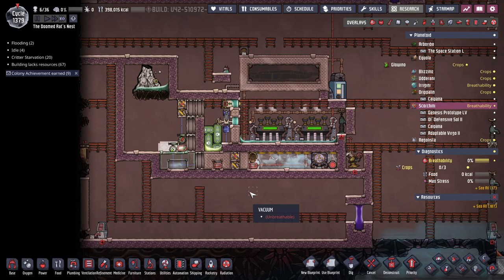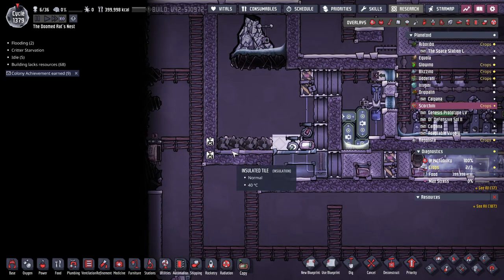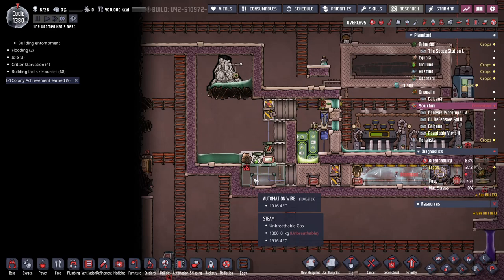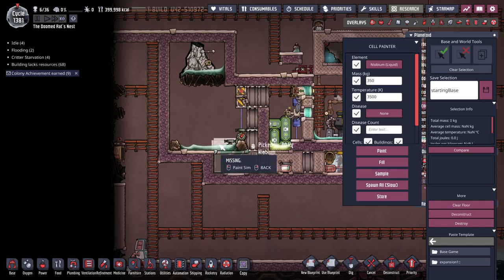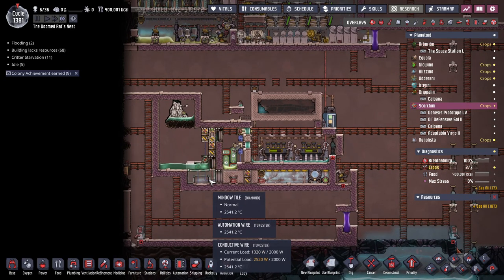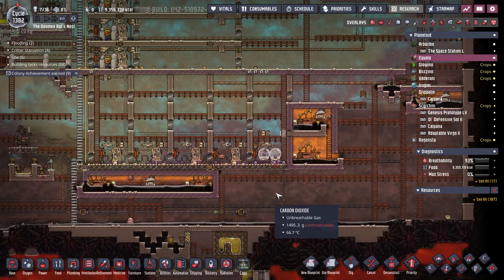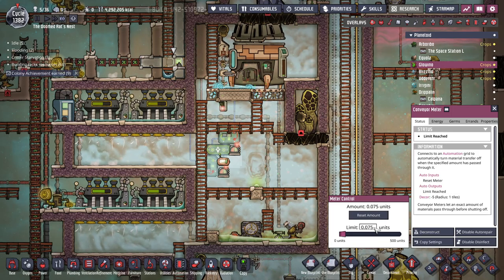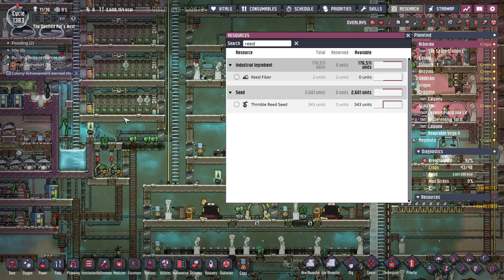Starting the Niobium Tamer in Survival Doomed Rats Nest Oxygen Not Included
How to warm up and get the niobium volcano tamer started in survival.